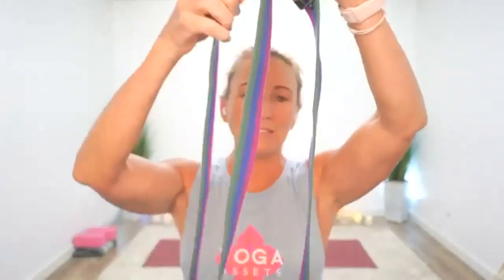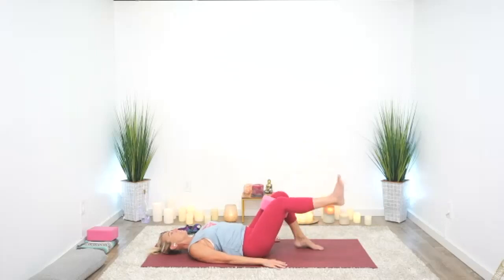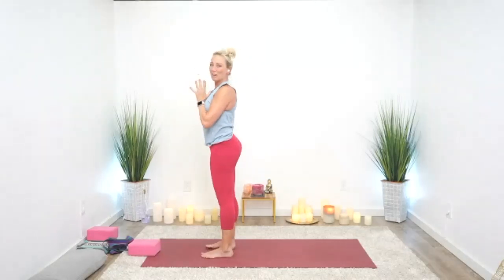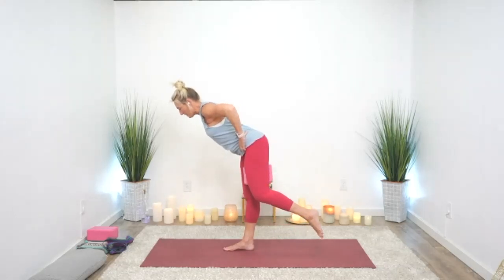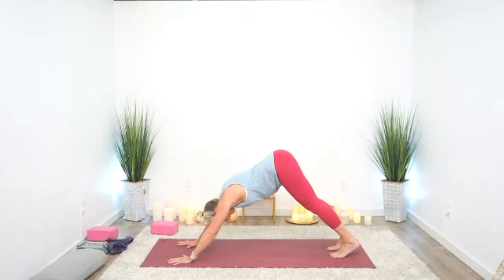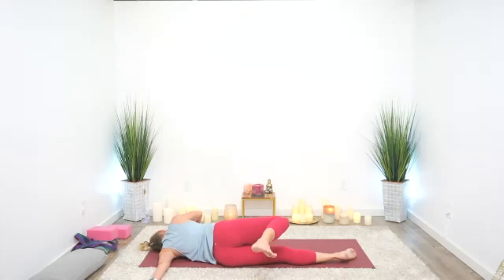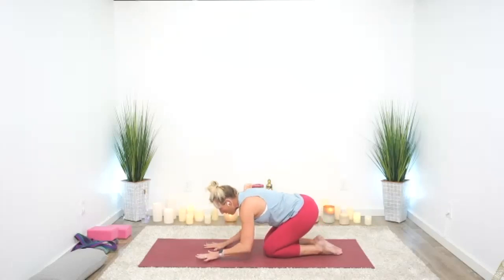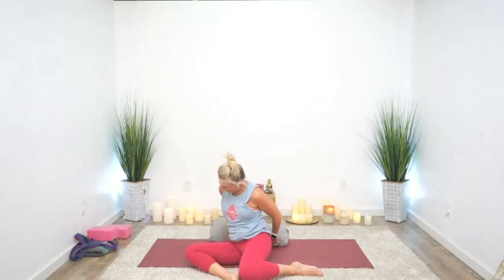Yoga for Hip Stability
A practice that helps you build strength around the hips. Great foundation for all standing, and especially balancing poses.